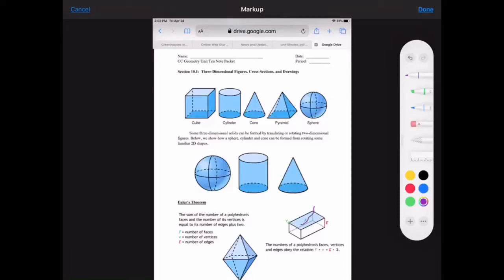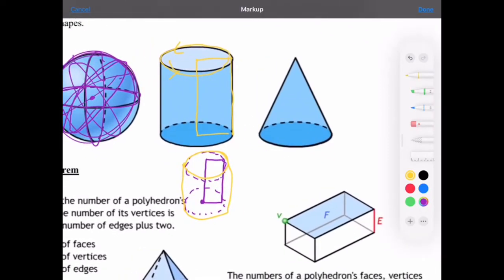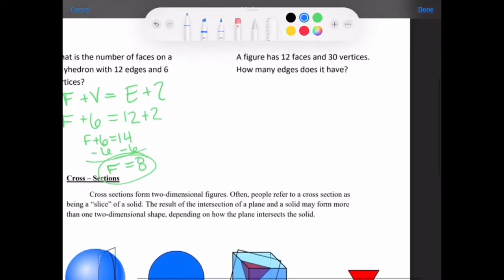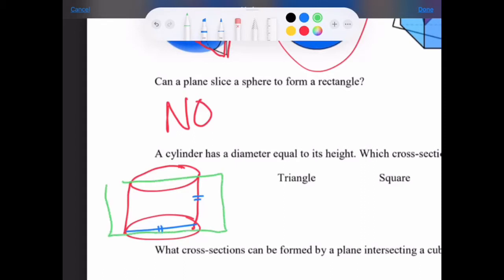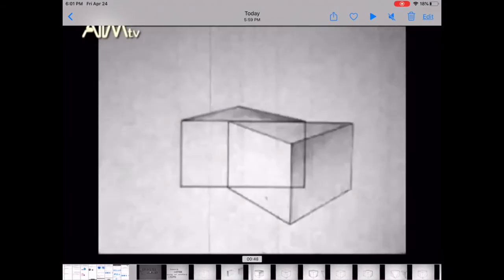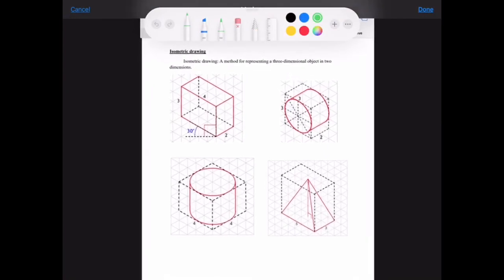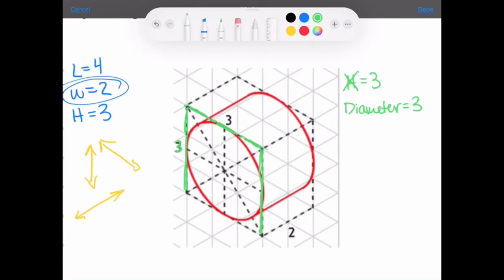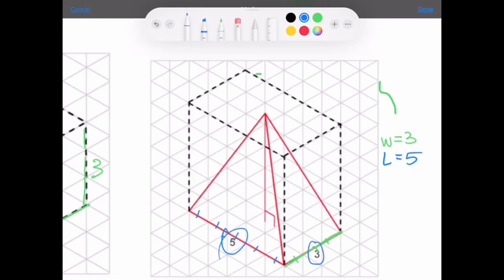10.1 Three- dimensional Figures, Cross-Sections, and Drawings